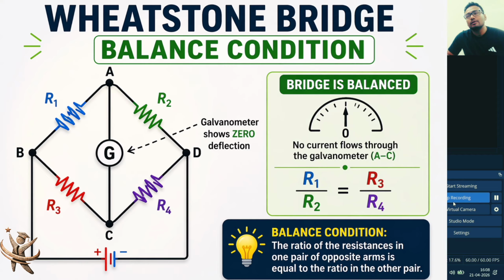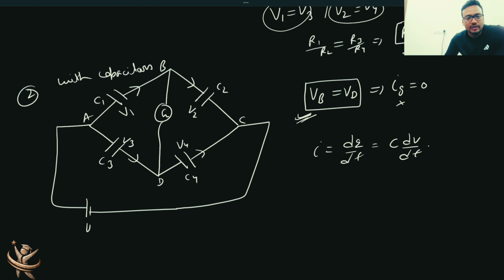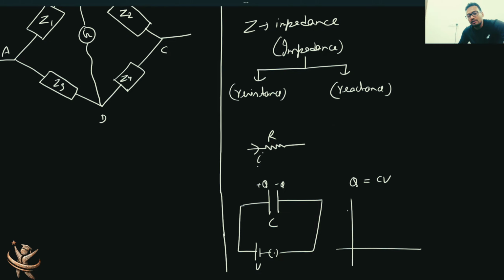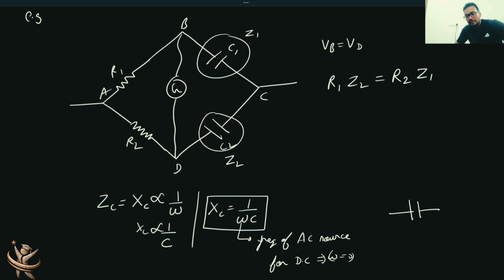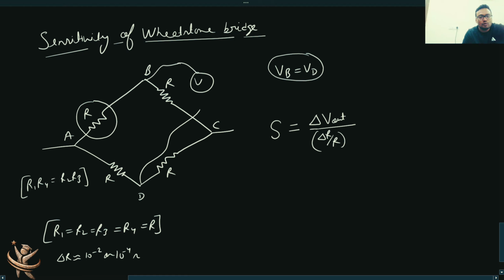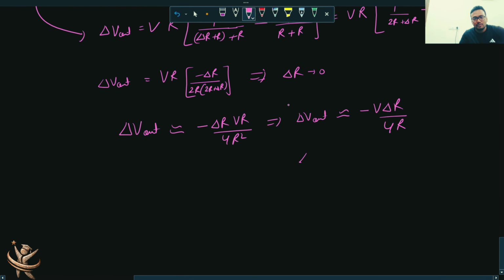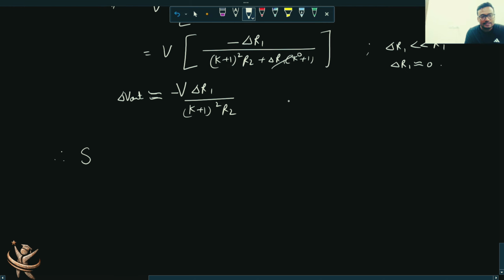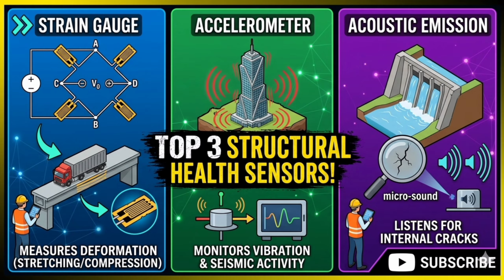Sensitivity of a balanced Wheatstone Bridge|General condition| applications| JEE /NEET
In this video, I explain the Wheatstone bridge in a simple and clear way, including cases with resistors, capacitors, and mixed circuits.
We understand the exact condition for balance and why it is so precise and sensitive.
I also discuss how this sensitivity is useful in real applications.
This will help JEE Main and Advanced students build strong concepts and solve problems confidently.